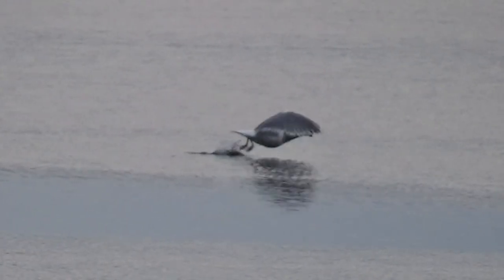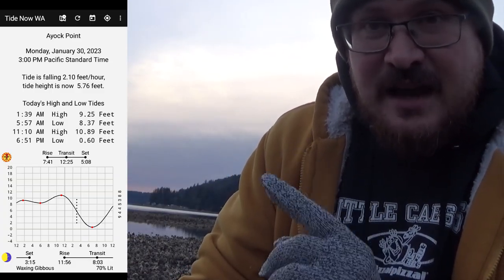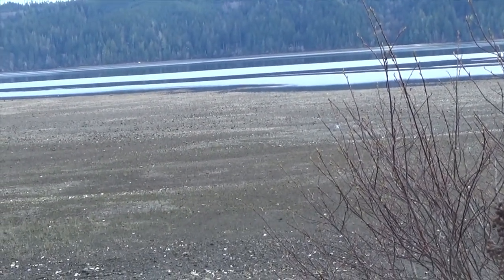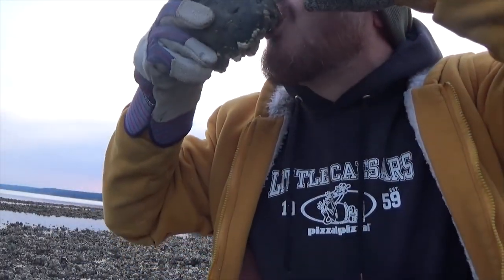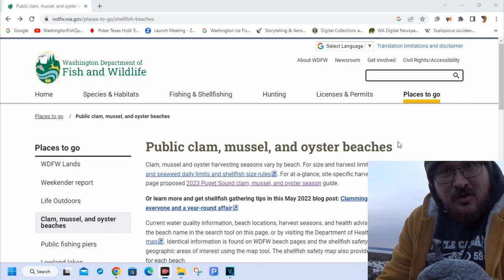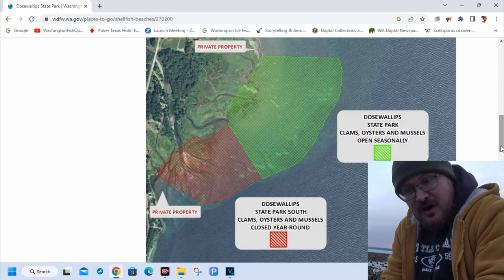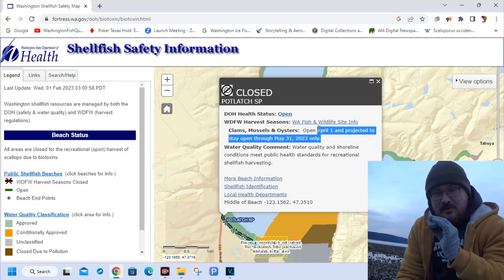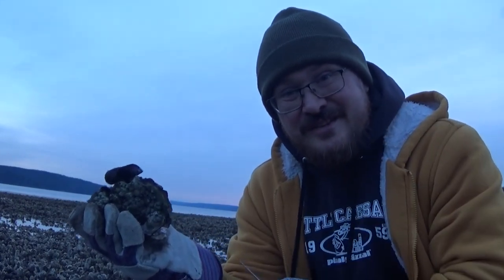Finding Clam and Oyster Beaches in Washington State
I share online resources to help you find good clam and oyster beaches and the best tides. I sprinkle in a few pro tips along the way. Also, oysters!

Always know before you go! Be sure to check to the shellfish safety map at the bottom of the description for any last minute marine biotoxin closures. Resources from the video: